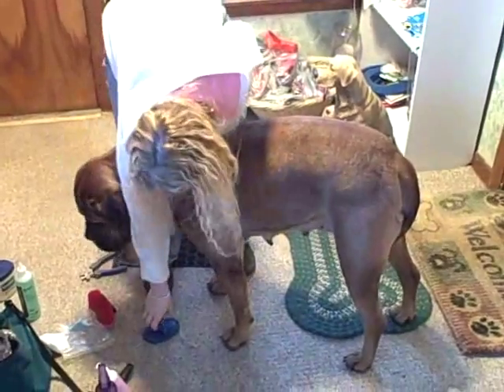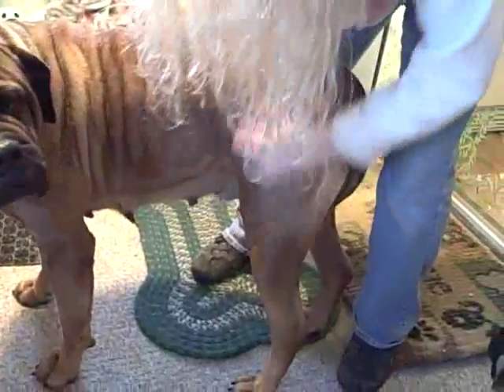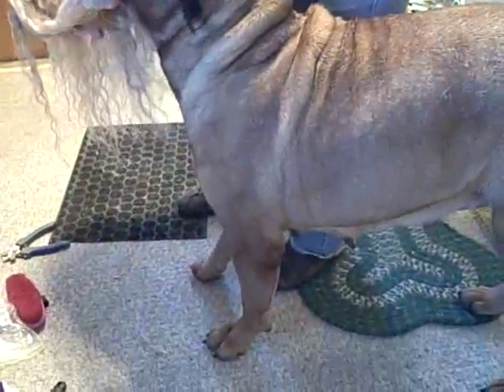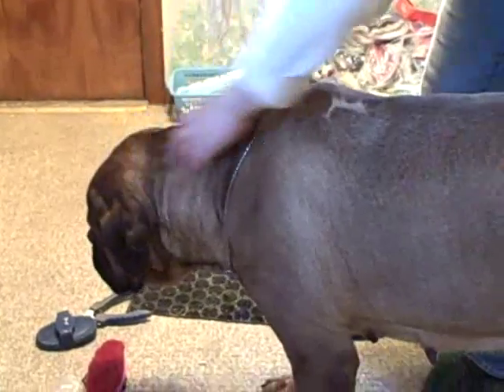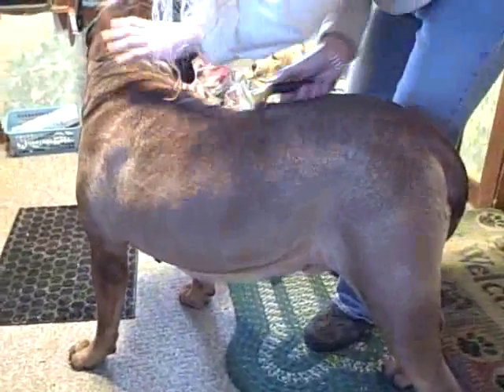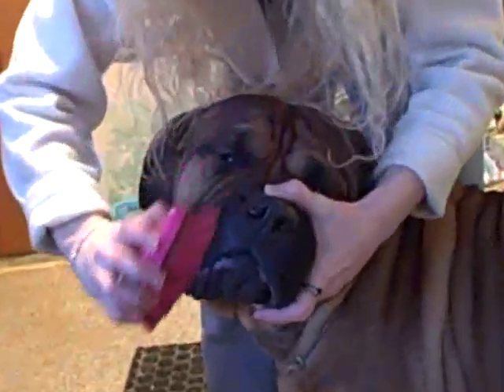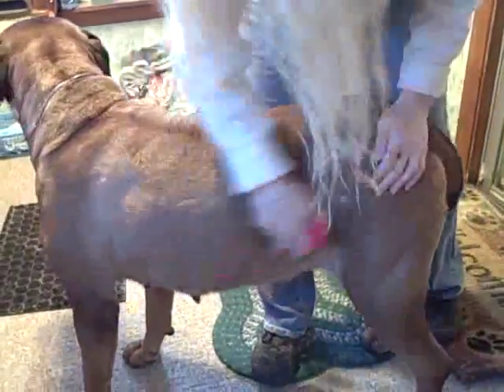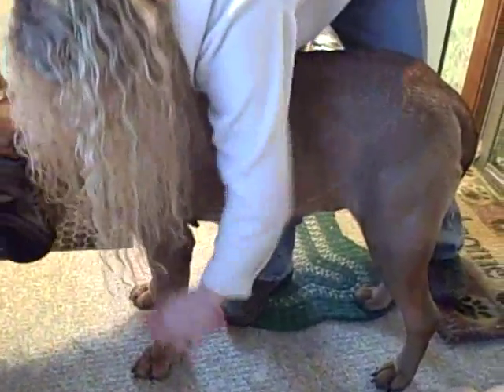HOW TO CLIP BLACK NAILS, CLEAN EARS & GROOM YOUR BULLMASTIFF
NOTE: TO SEE THESE VIDEOS IN ORDER SEE "MY VLOG" UNDER THIS VIDEO (AND CLICK ON "SEE ALL") ARISTOCRAT BULLMASTIFFS, RUBY RAG-DOLL DEMOS HOW TO CLIP NAILS, WHAT TO DO IF YOU CLIP ON TOO CLOSE AND IT BLEEDS, HOW TO CLEAN EARS, HOW TO BEST GROOM YOUR BULLMASTIFF TO KEEP THEIR SKIN AND HAIR COAT HEALTHY AND GLOWING!